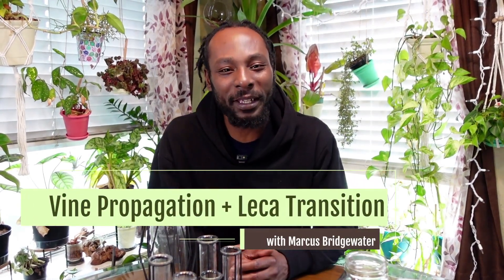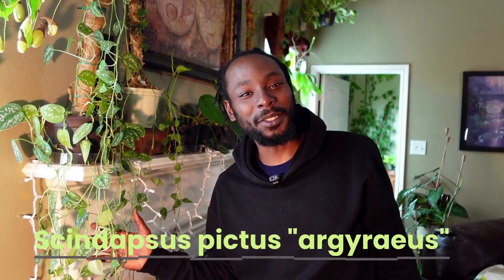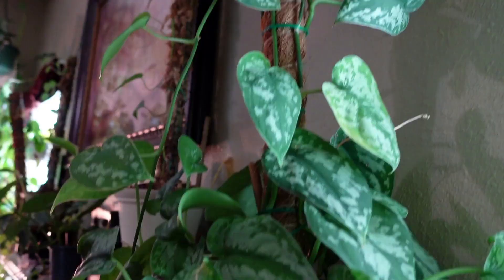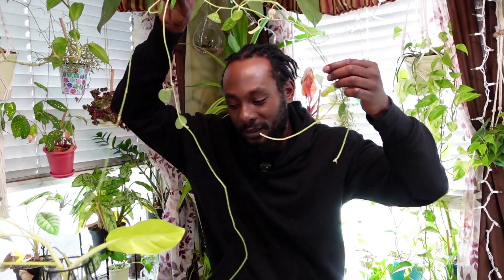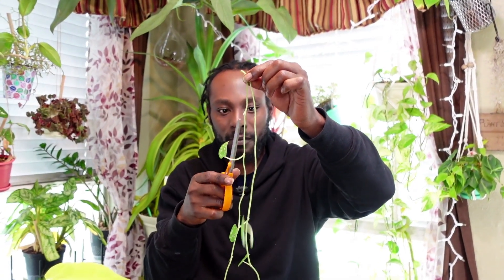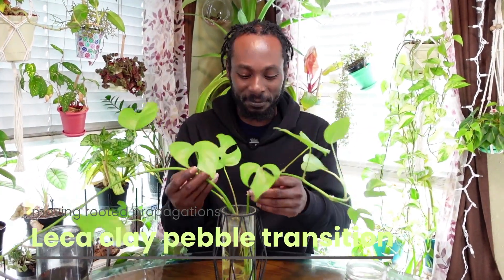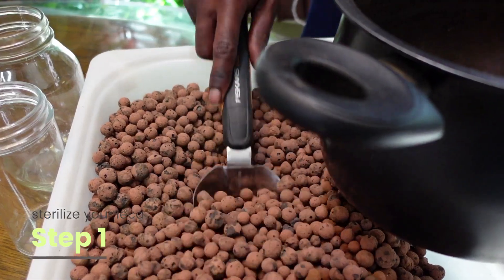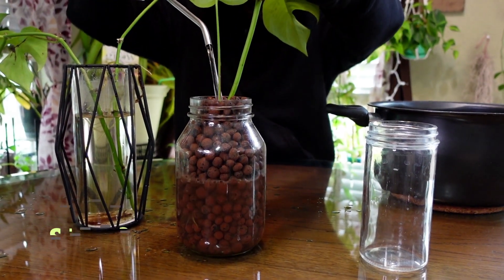Vine Propagation in Water + Leca | Plant Temple Tutorials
Greetings, fellow plant enthusiasts!

In this video, I share how I propagate my vines in water, and how I transfer rooted propagations from water to leca clay pebbles & water. Propagating is a great way to make more of your plants, especially when they've outgrown their homes. I've shared many plants with friends and family through propagating, and it is a special gift to share a plant that has been in your care for years.

I also think propagations in leca clay pebbles make for beautiful planters and it's fun to watch the roots grow around the glass containers.

Let me know if you have any questions, and I hope you enjoy this video.

Check out my personal growth book: "How to Grow: Nurture Your Garden, Nurture Yourself." Read it & listen to the audiobook (recorded by me)

sumi by ikkun (ex. Barradeen)